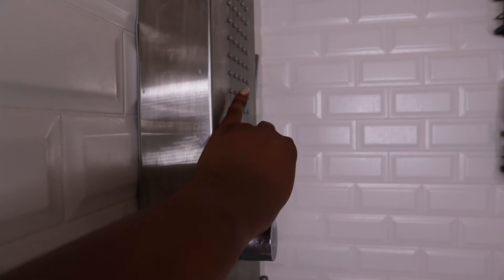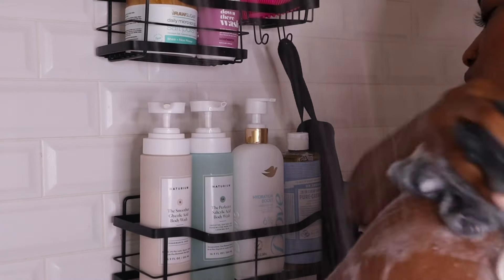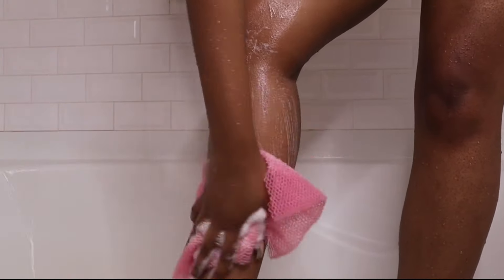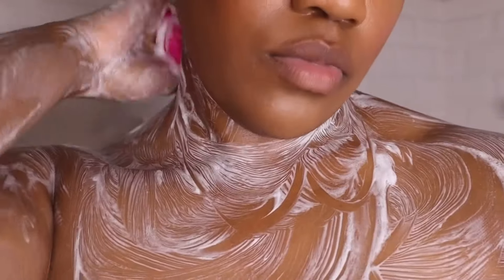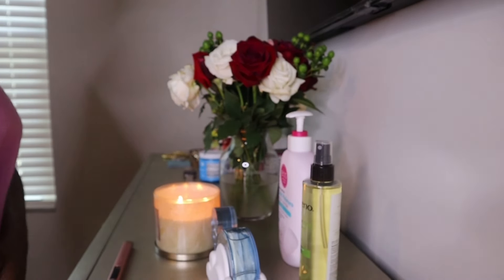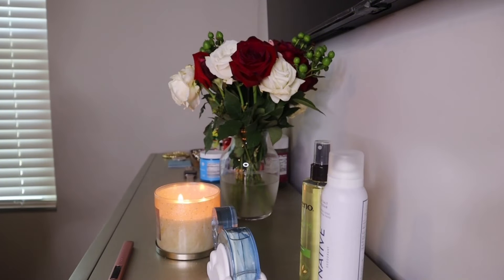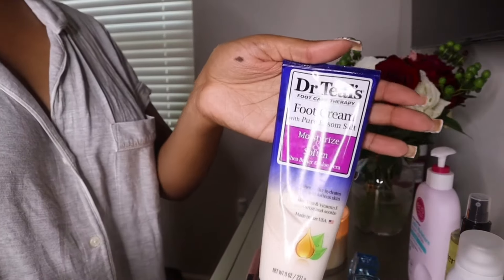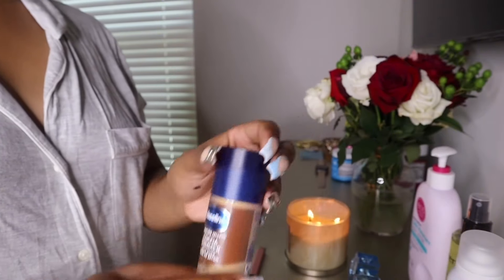SUMMER HYGIENE ROUTINE: Clean Girl| Body Care| Amazon Finds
I would love to know other content you would like to see ❤️

Enjoy my Hygiene & Body Care Routine !
All products will be listed below ⬇️

I hope you all enjoy the vlog ❤️

Shower Tools:

6 Pack African Net Sponge Exfoliating Glove Set, 3

Silicone Body Scrubber

Cleverfy Shower Steamers Aromatherapy

Shower Products:

Dr. Bronner's - Pure-Castile Liquid Soap (Baby Unscented)

Naturium The Smoother Glycolic Acid Exfoliating Body Wash

Dove Body Wash Hydration Boost

Raw Sugar’s Daily Micro Scrub Salt Polish- Shea + Rice Flower

Goodwipes Down There Wash - Rosewater

Body Care Products:

Native Deodorant and Body Spray, Sea Salt & Cedar

EOS Shea Moisture Body Lotion - Fresh $m& Cozy

Aveeno Daily Moisturizing Oil Mist - Dry Skin, Sensitive Skin

Honerable Metions:

Dr Teal's Foot Cream, Moisture & Soften with Shea Butter & Aloe Vera,

Vaseline Cocoa Shimmer Jelly Stick

Crest 3D Tooth Paste-

Thera Breath Mouth Wash

Hygiene, shower routine, hygiene products, hygiene tools, body care